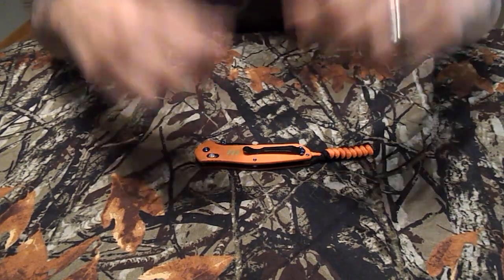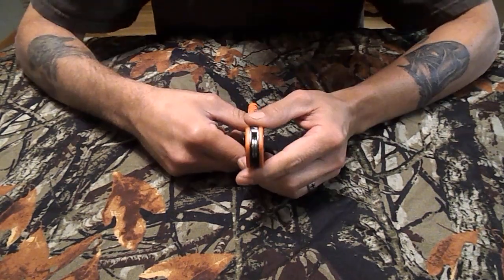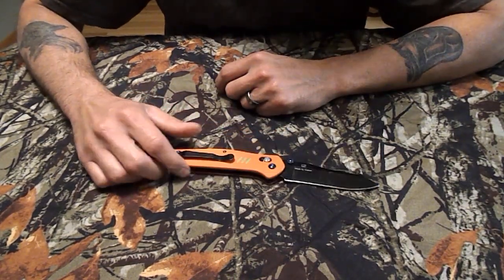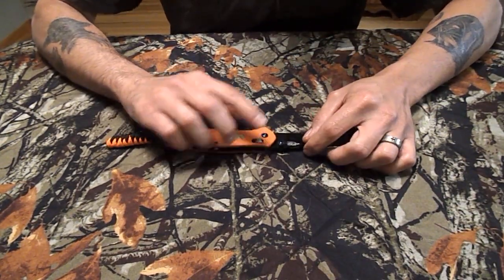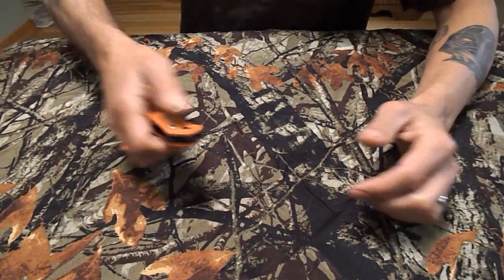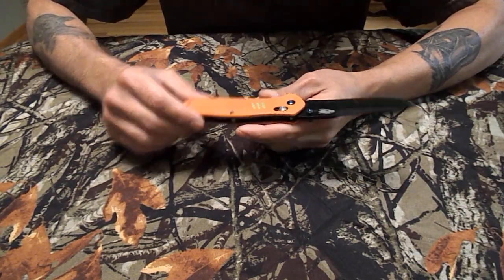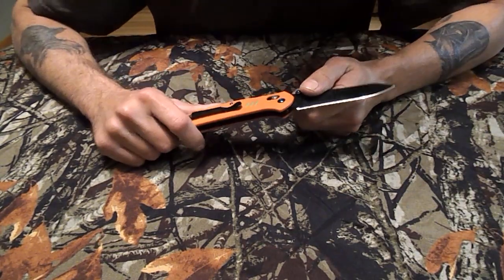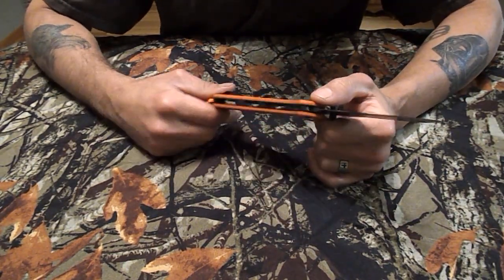Ganzo Firebird F7563 knife review 2017: Great price for solid knife